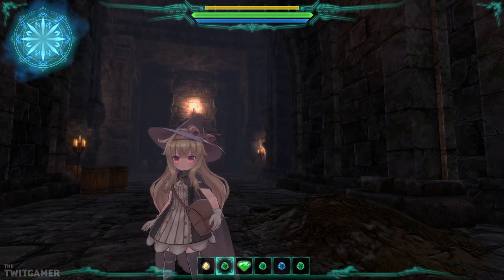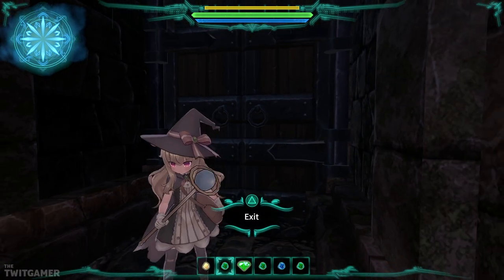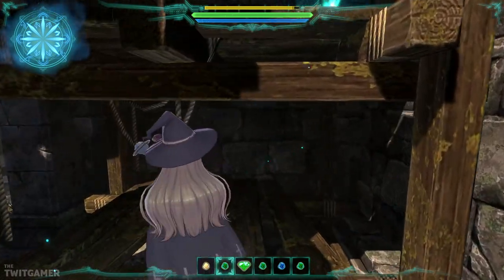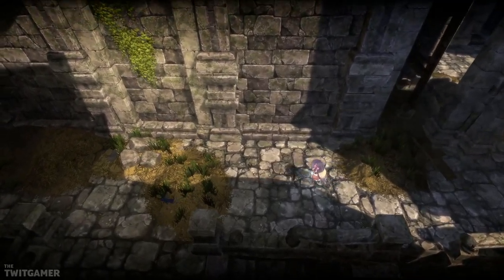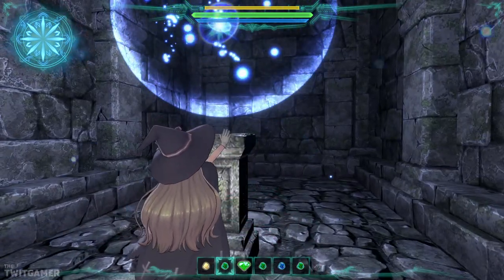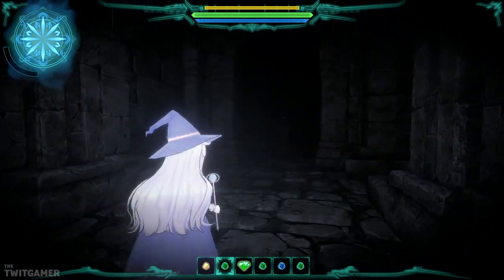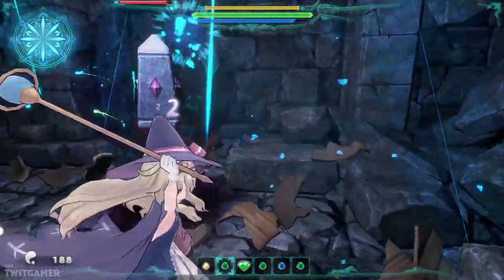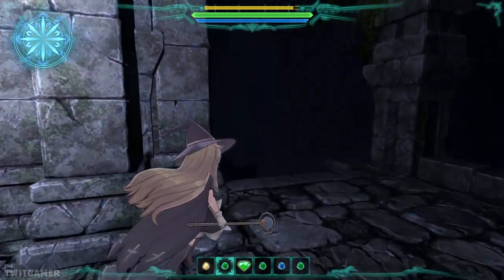Lost Hat | Little Witch Nobeta | Let's Play Part 5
We somehow lose our hat! But the kitty is quite upset that we want to go after it.

💻 *_CHAPTER OVERVIEW_*

0:00 Chapter Select
0:15 Dark Tunnel
3:06 Lost hat
17:24 Hat!
19:41 Happy Now?

🍮 *_PLAYLIST_*

📖 *_LET'S PLAY INFORMATION_*

The gameplay for this playthrough of Little Witch Nobeta will be captured at 60 FPS on the PlayStation 4 version being played on a PlayStation 5!

If you like my Little Witch Nobeta videos be sure to share and like the video! It all helps!

☕ *_TWIT LINKS_*

👁️ *_LITTLE WITCH NOBETA GAME INFORMATION_*

➤ *Available Platforms:* PlayStation 4, Nintendo Switch
➤ *Genre:* 3D Action Shooter / Souls-Like
➤ *Language Options:* English, Japanese
➤ *Publisher:* Idea Factory International
➤ *Developer:* Pupuya Games/SimonCreative/Justdan